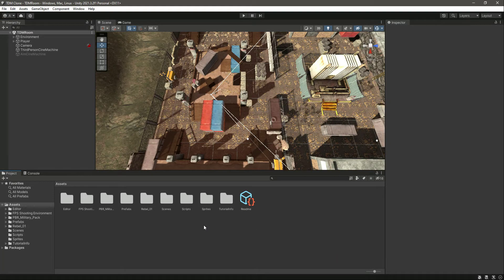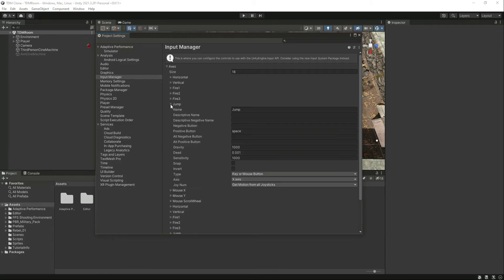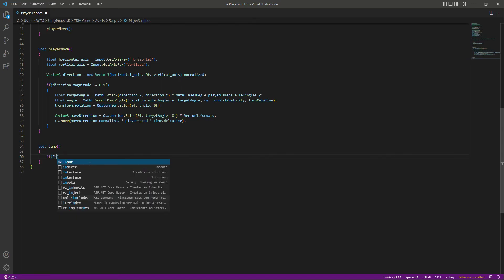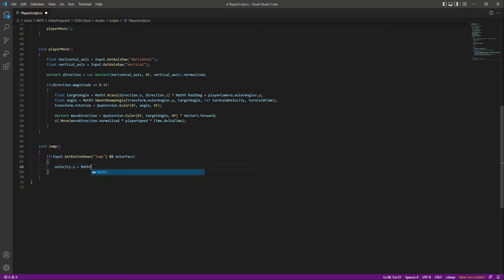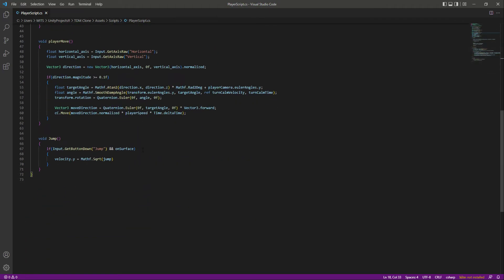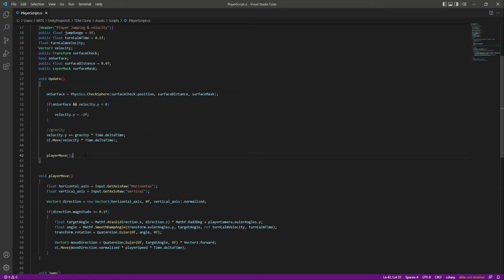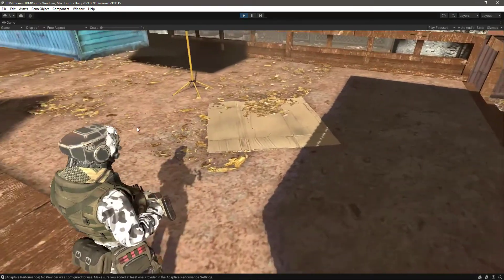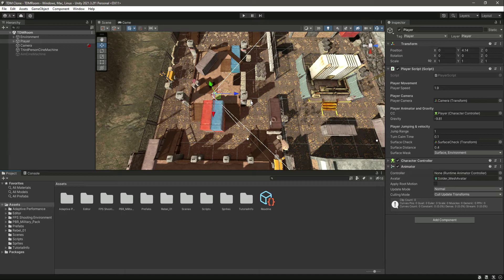Player Jump Unity 3d Game Development Tutorial | Android iOS Unity 3D Mobile Controllers Course 2022